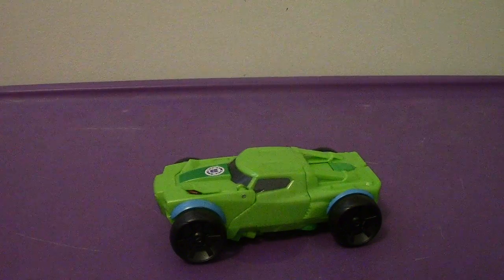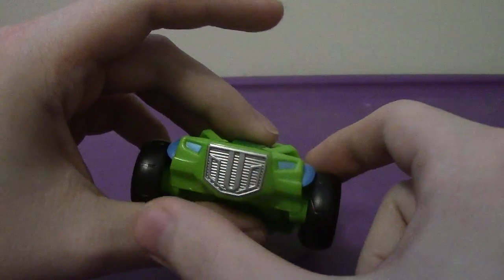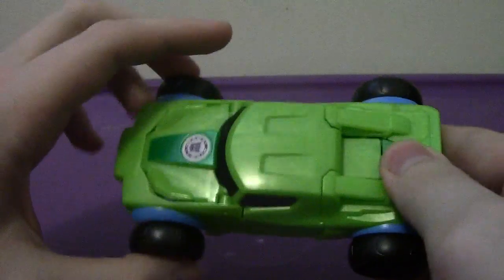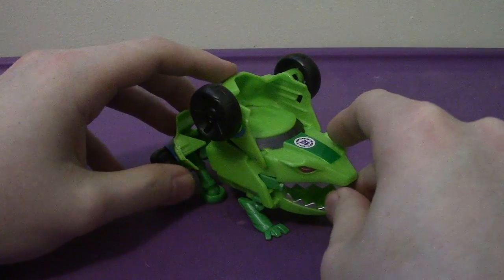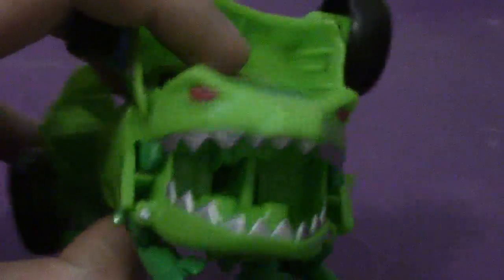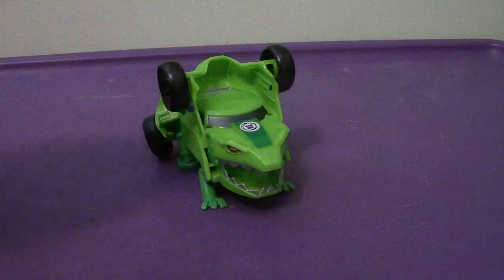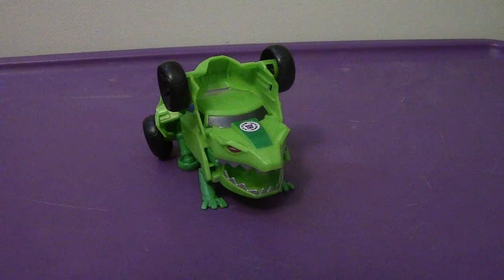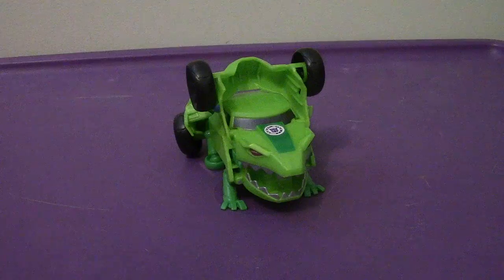SpringLoad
A Review Of The Decepticon SpringLoad